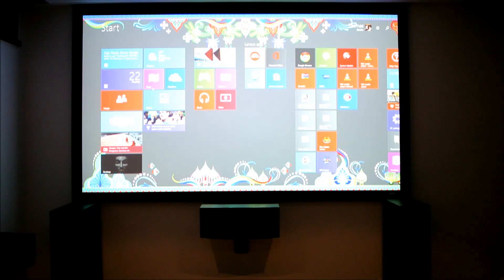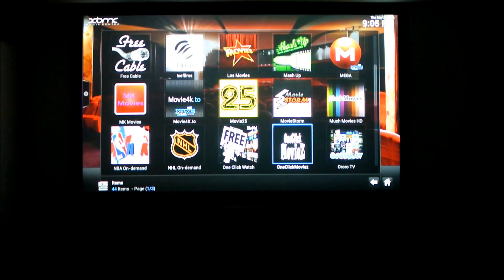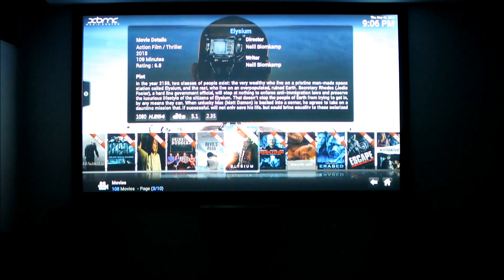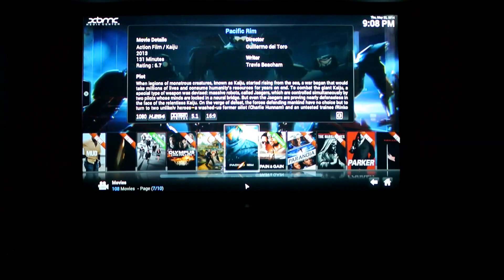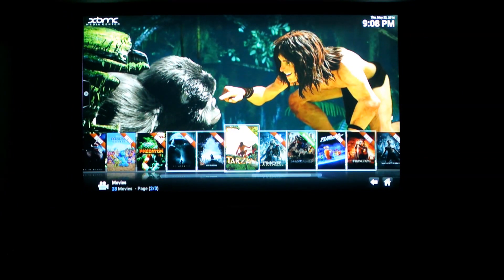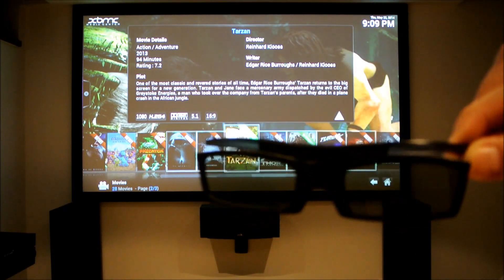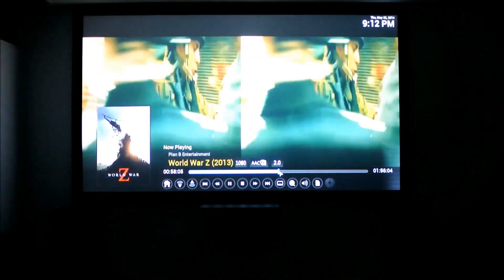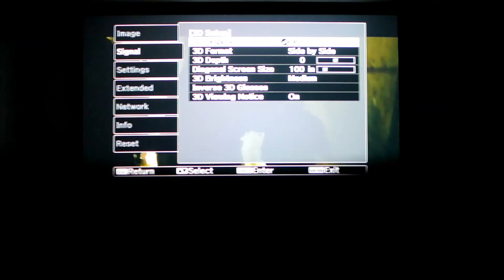XBMC & Plex Media Server Win 8.1 W/ 3D Sample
Quick look at XBMC running on a windows 8.1 Levovo Q190 HTPC with Plex Media Server.

Update : To remove subtitles in XBMC, just toggle the letter "t" on the keyboard and your good to go.